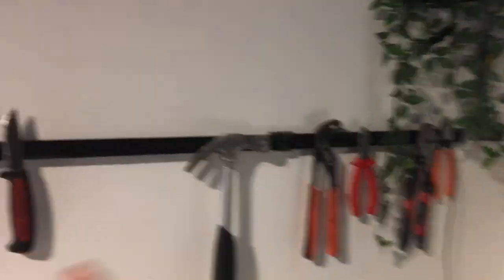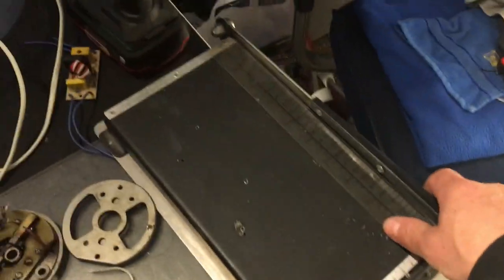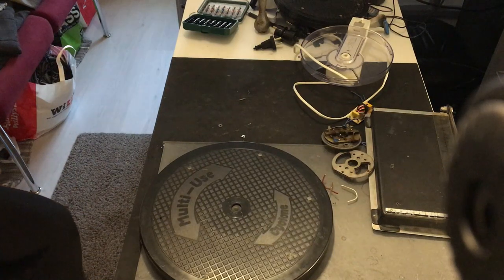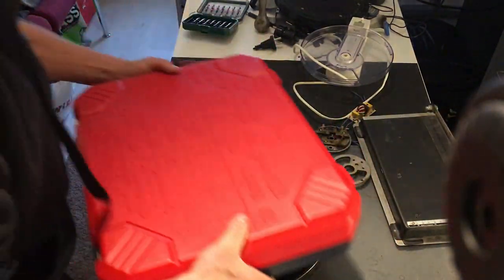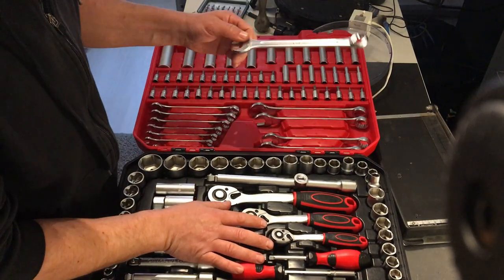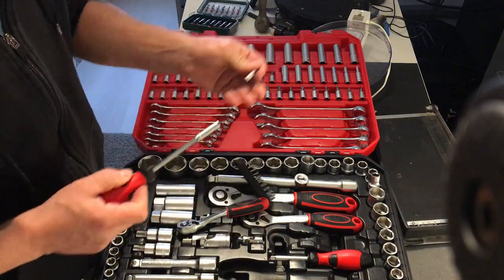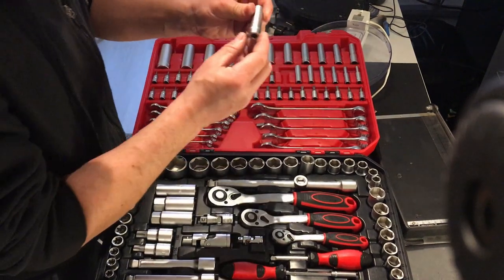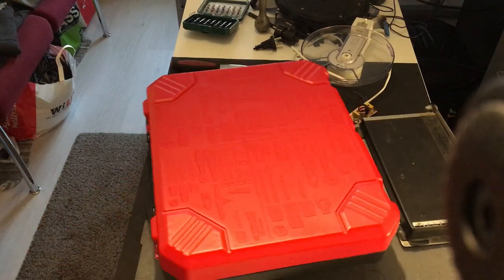New Toolbox ;)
i got some free stuff again ;) and new toolbox ;)
im an big fan of Parkside stuff hehe :)